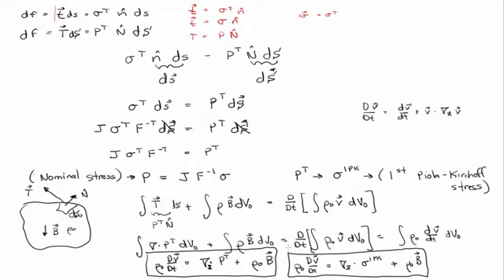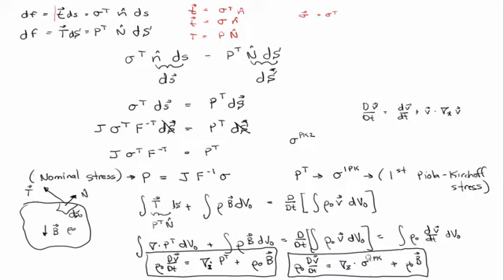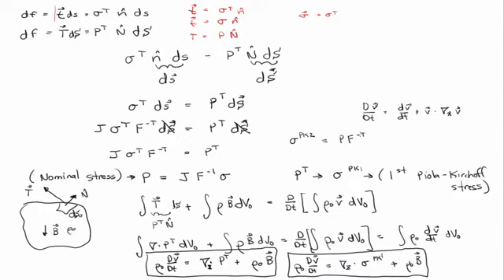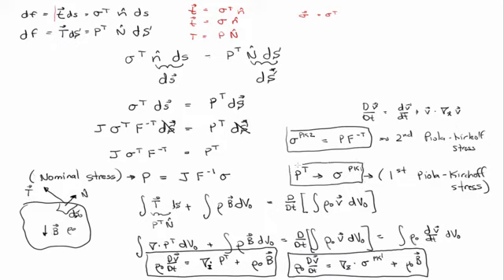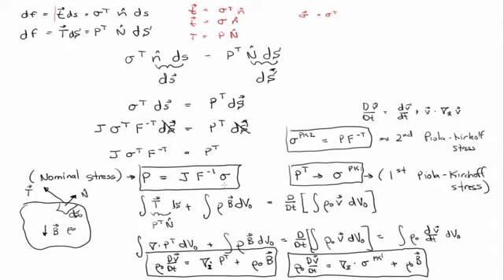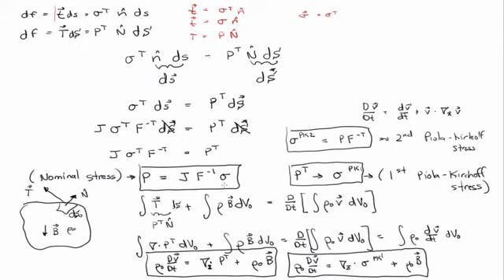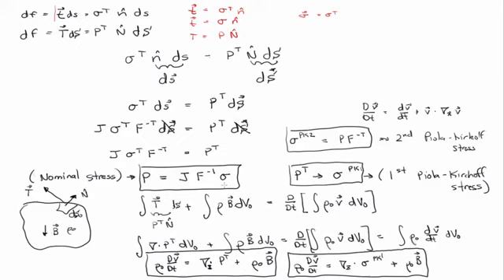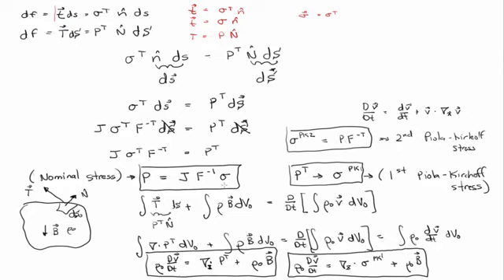PGE 383 Advanced Geomechanics: 2nd Piola Kirchhoff stress